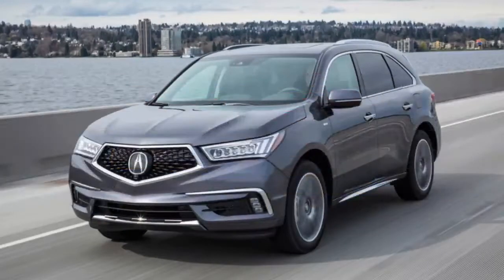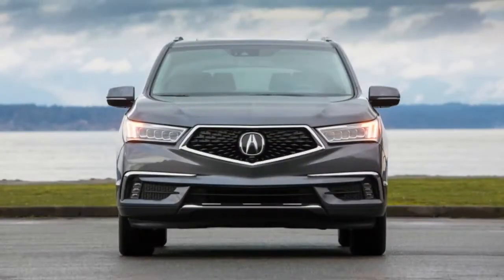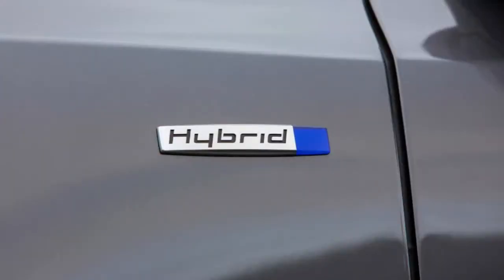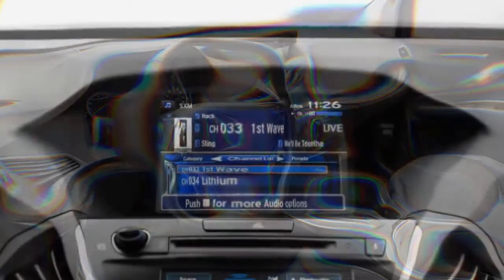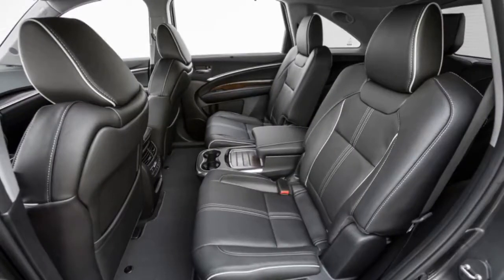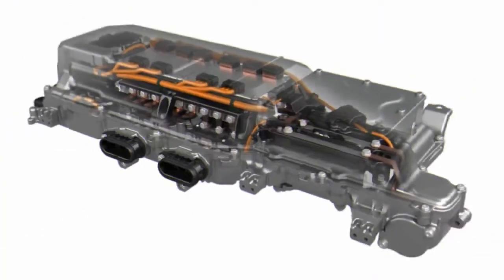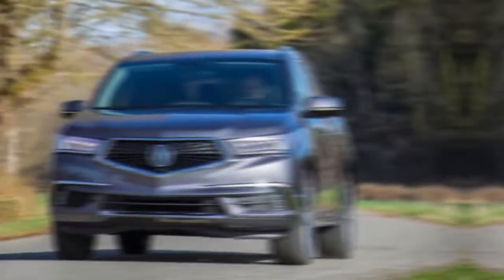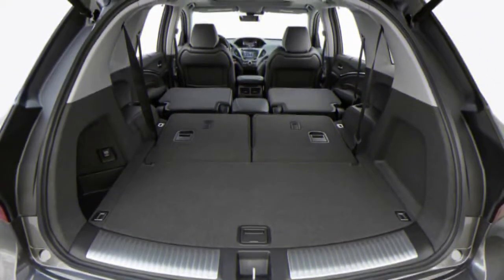FIRST LOOK! New Acura MDX Sport Hybrid First Drive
There's a lot to unpack when trying to understand the 2017 Acura MDX Sport Hybrid. Acura is billing it as a three-row crossover infused with NSX technology via a sport-oriented hybrid drivetrain. So it's a hybrid crossover, sure. But it doesn't comport itself like a traditional crossover, nor is it a conventional hybrid. What it is, underneath, is an intentionally subtle blend of impressive technologies doing their best to appear transparent – and it's too subtle, I fear, to be appreciated by those who'd like it the most.

This is a lot of foreshadowing, but if you're not familiar with the MDX Sport Hybrid's powertrain, let's fill you in. The MDX Sport Hybrid uses the same basic system as the 2014 RLX Sport Hybrid, with some newer NSX battery tech sprinkled in, packaged neatly into the refreshed third-generation MDX platform. The system improves handling and efficiency – but more important, it smoothes out the harshness of shifts and engine stop-starts.

We do need to examine the system in some detail to understand how all this affects the MDX as a whole, so let's go toe to tail. Up front is a transversely-mounted 3.0-liter V6 making 257 horsepower and 218 pound-feet of torque, as well as featuring i-VTEC and cylinder deactivation. It's slightly smaller than the 3.5-liter V6 found in the conventional MDX and many other Honda and Acura products. Attached alongside is a Honda-produced 7-speed dual-clutch transmission that has a 47 hp, 109 lb-ft electric motor-generator stuffed inside. Amidships are the battery pack and the electronics to control it, and stretching aft from there are large cables feeding power to a pair of electric motors that reside in single housing, one for each wheel. Together, they produce electron witchcraft and torque-delivery wizardry – and add 72 hp and 108 lb-ft of torque to the mix. The total system output is 321 hp and 289 lb-ft of torque – a gain of 31 hp and 22 lb-ft over the conventional MDX SH-AWD.

Beyond the raw numbers, there's the remarkable subjective benefit of the Sport Hybrid's drivetrain. Engine start-stop events are quiet and smooth, nearly imperceptible when under way – in stark contrast to the too-perceptible shudder of competing engines kicking on. The electric motors (mainly the one residing in the transmission) add in power to make up for the lull during a shift, making shifts up or down seamless, as well as providing regenerative capacity. And from a dead stop the MDX will use the rear motors to move off, which overcomes a major limitation in most DCTs: low-speed lurchiness. While there's some fuel economy benefit (the city rating jumps 45 percent to 26 mpg in EPA testing), the 1.3 kWh pack isn't big enough to provide an EV-only mode, so it's best to think of it as an elaborate assist system for the gas motor that adds more power and smooths out some rough spots. Sure, it provides some green benefits on the side, but that's not the modus operandi of this equipment.

When I use the terms "smooth" and "near-seamless," I'm not exaggerating. To be fair, it performs just as well in the RLX Sport Hybrid, and has for a few years now, so it's a shame that vehicle is so criminally overlooked. This is just the first time the hardware's found its way into the MDX, and, as Acura hopes, more garages than the RLX.